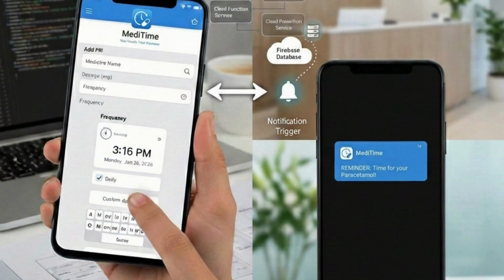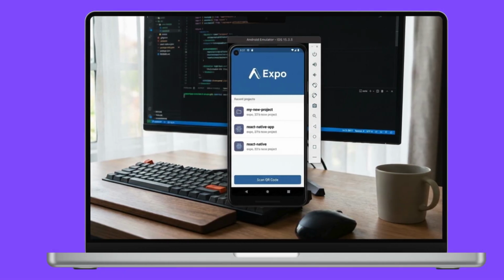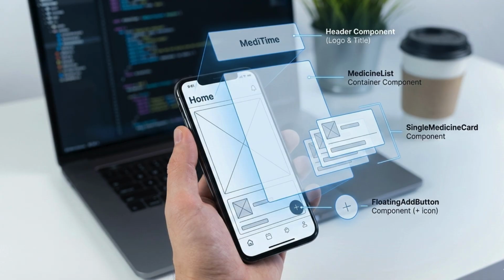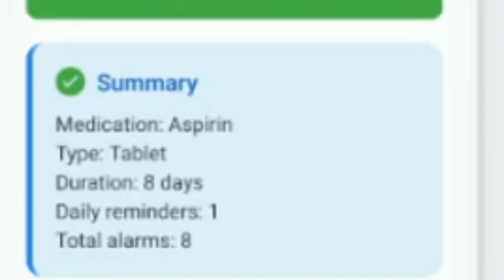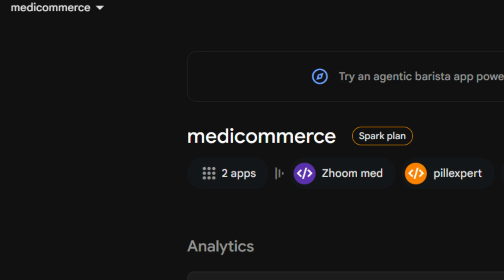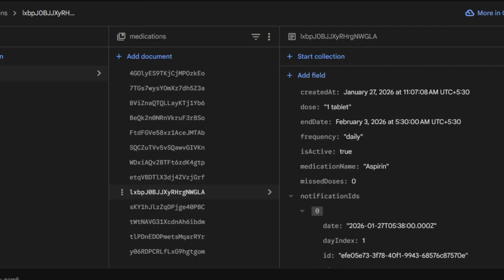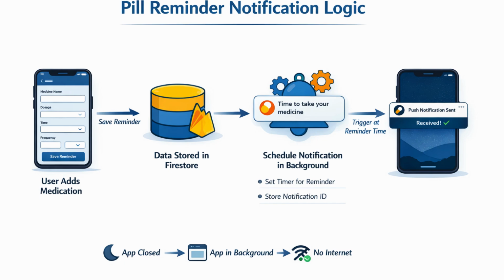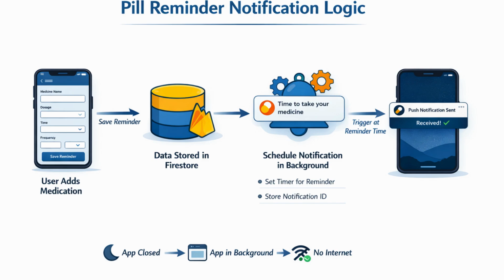Build a Pill Reminder App using React Native & Firebase (Complete Project)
Build and understand a real-world Pill Reminder mobile app using React Native, Firebase, and push notifications.

In this video, I walk you through the complete app flow — from idea and architecture to testing notifications and deploying the app.
No live coding. The code is already written. The focus is on how the app actually works in real life, not just theory.

Final-year / mini-project submissions

Developers learning React Native + Firebase

Anyone who wants to understand push notifications properly

 What you’ll learn in this video:

How a pill reminder app works end-to-end

How React Native apps are structured professionally

How Firebase is used to store reminder data

How push notifications work even when the app is closed

How to test notification-based apps correctly

How to prepare and deploy an Expo app

This is not a demo project — this is a production-style application designed to solve a real problem.

📌 Source Code (GitHub):

If you want a full step-by-step coding series from this project, comment YES below 👇
More real-world web and mobile app projects coming soon on NEX GEN.